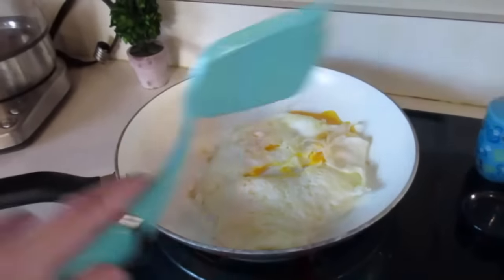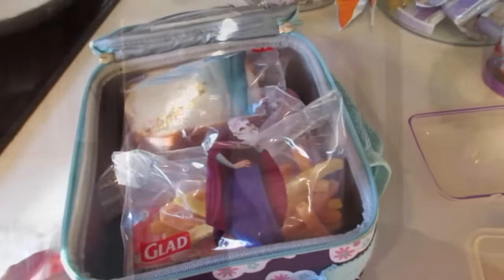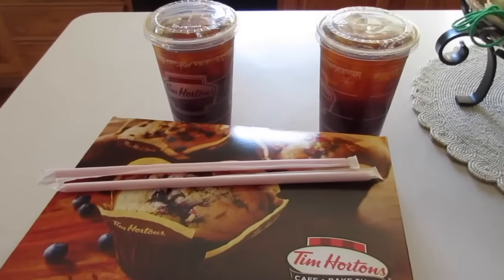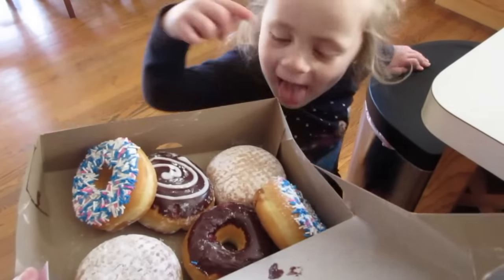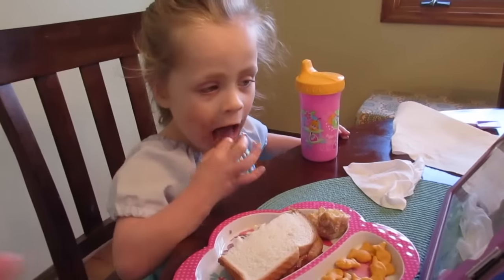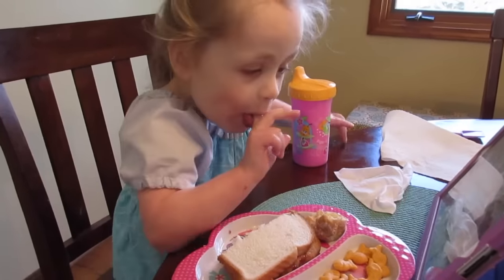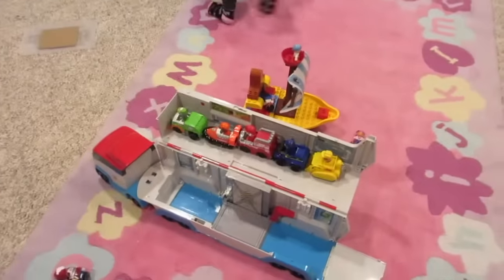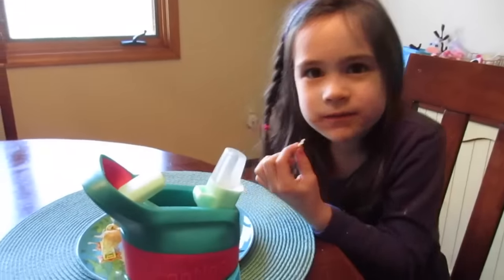NOW YOU SEE US... NOW YOU SEE US BETTER?? (March 21, 2016) | beingmommywithstyle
Testing out the camera that should be the MAIN camera for Disney in this DITL! We have a busy day, although at one point I do say I think it's going to be a short vlog (hahaha that never happens when I say that)... I have a friend come over and visit so we go get donuts & coffee for that, and we also measure the kids' heights again and realize Bella is OVER 44"!! Which is a major height achievement before going to Walt Disney World!

At the beginning of the vlog I'm using a Canon Elph 350HS, which was the new camera that I just got (and the replacement one at that) - at the end of the video, I'm testing out the new Canon G9X camera, which is the replacement for the Canon S120 style and functions like the G7X. Basically a new model that combines those two style of cameras.

Snail Mail:
Diana - BeingMommywithStyle